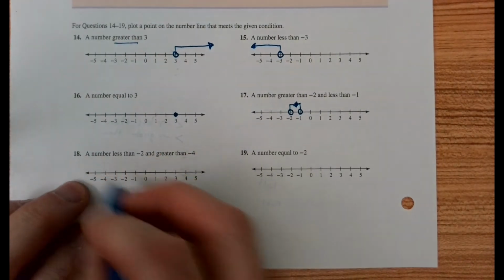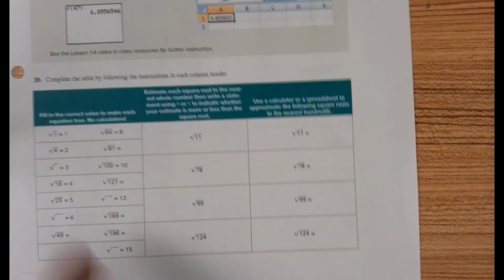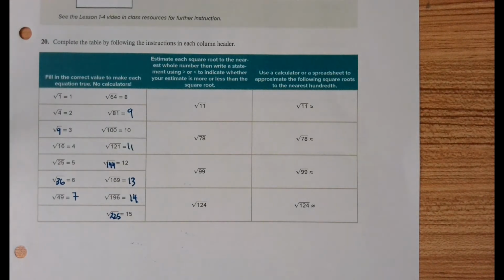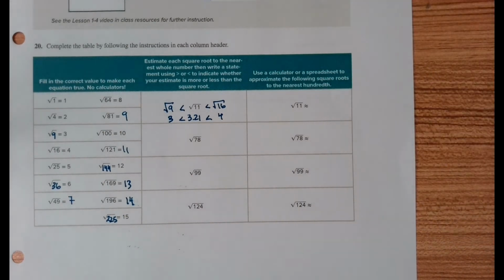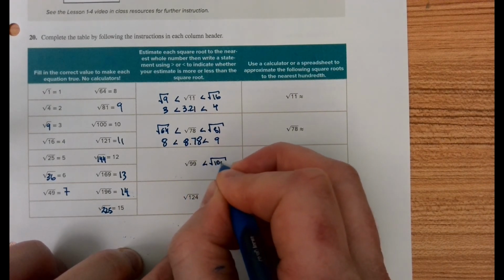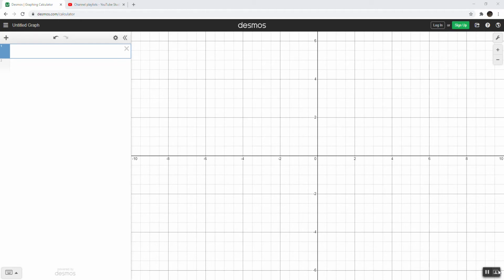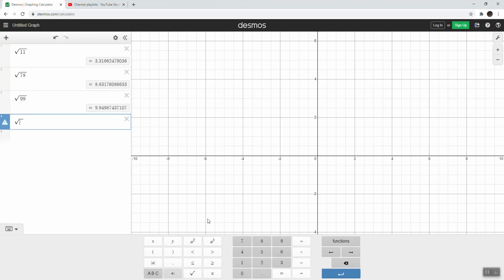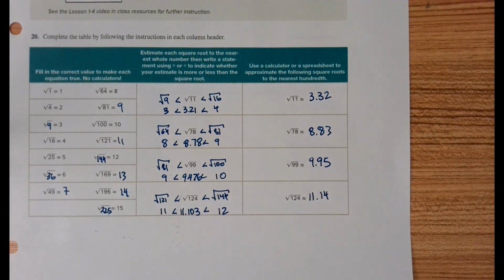1 4 (B)